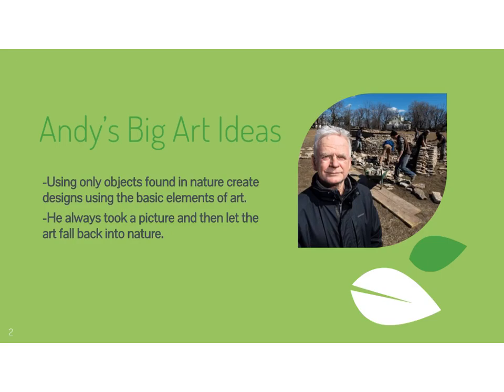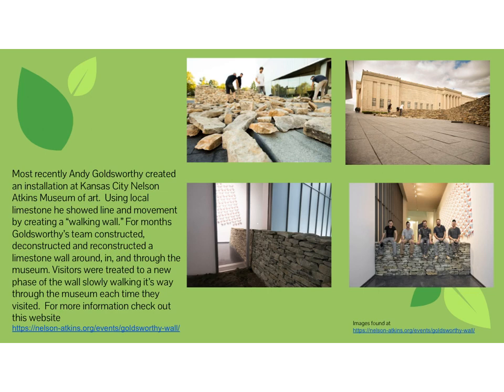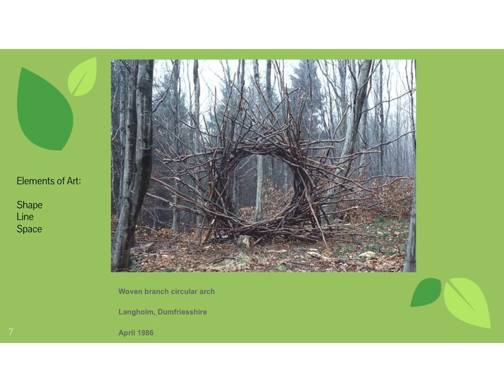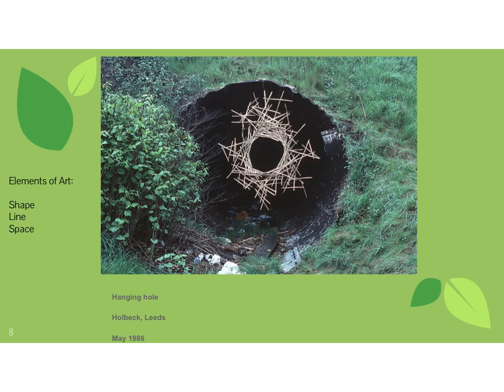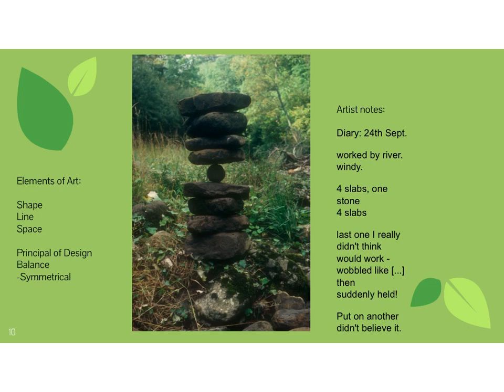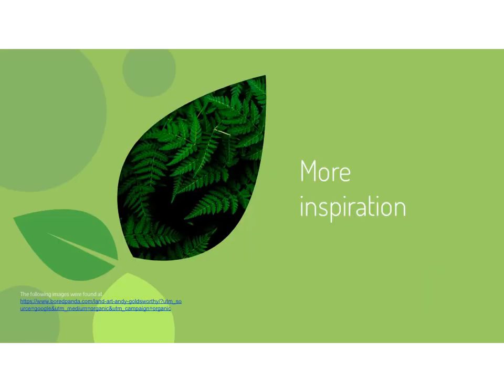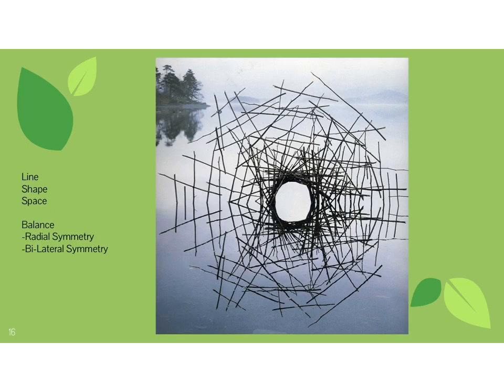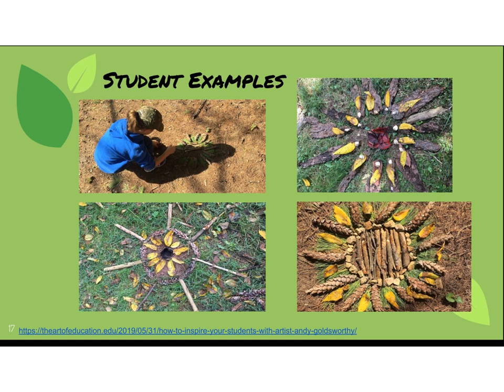Be an Earth Artist at Home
This is a full art lesson about the artist Andy Goldsworthy and how you can make Earth Art at home inspired by his work. This is a great fun project for all ages that can be done with the whole family or kids can do by themselves.

The websites used were as follows.